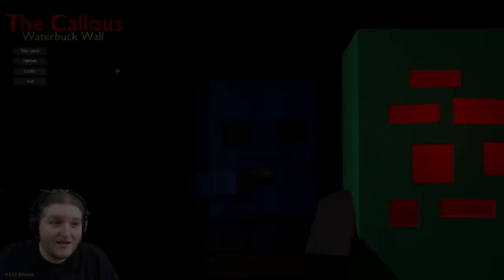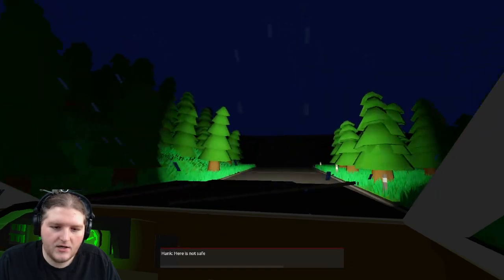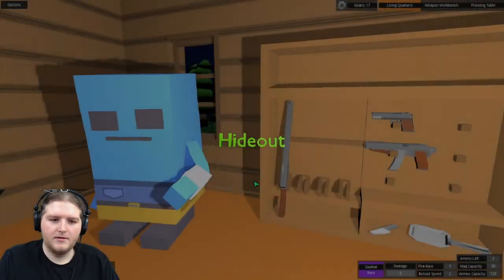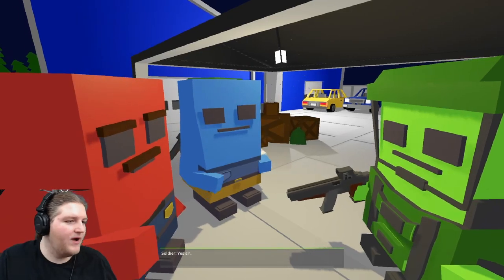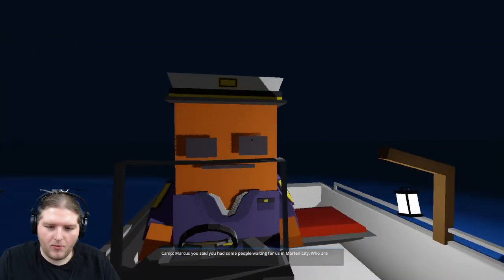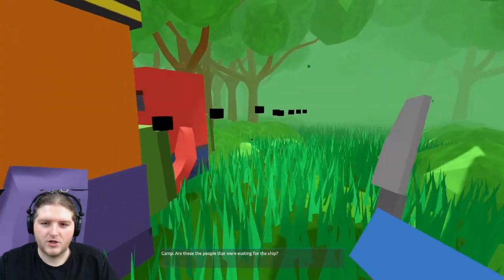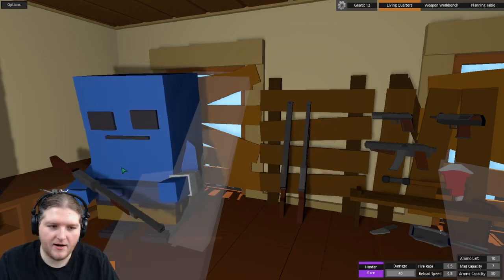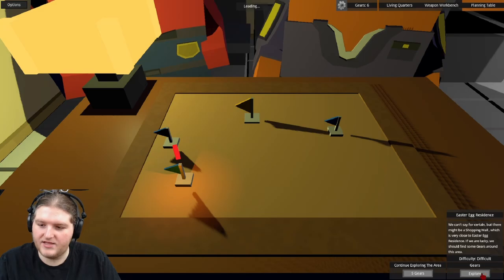The Callous Waterbuck Wall: THEY ARE DOZENS!